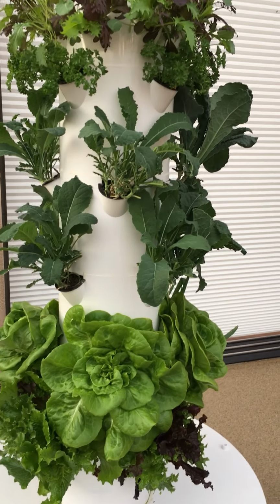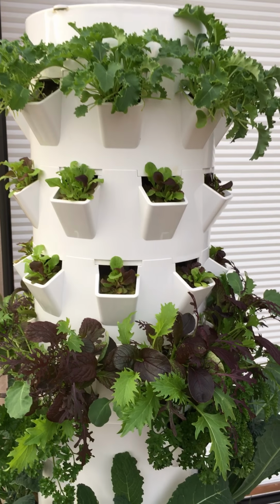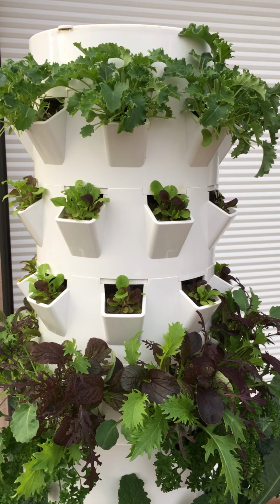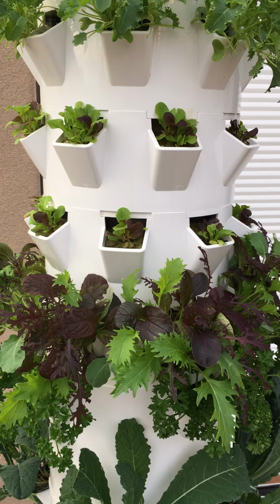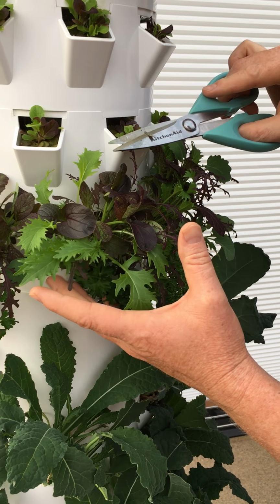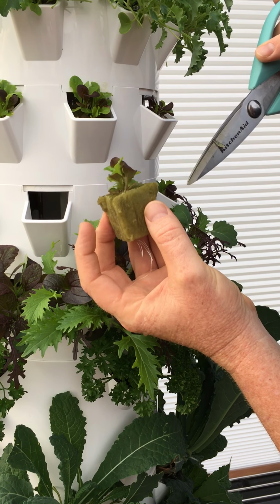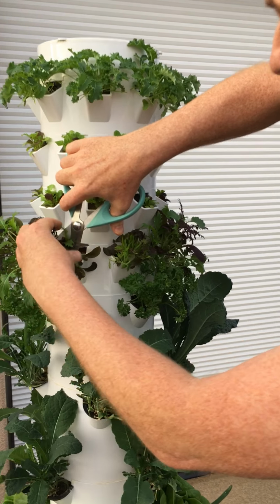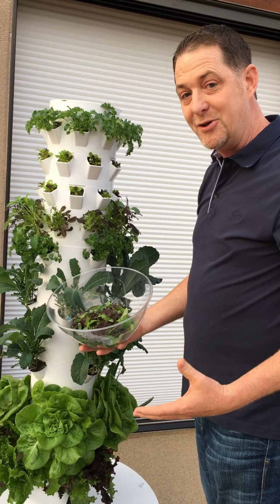Tim Blank Microgreens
About Tower Garden:
As a convenient vertical aeroponic growing system, Tower Garden by Juice Plus+® simplifies gardening. Easily grow almost any vegetable, herb, or flower and many fruits at home with 90% less space and water and in a fraction of the time compared to conventional gardening. It's perfect for urban settings—rooftops, patios, balconies, terraces—or just about any relatively sunny place outside.